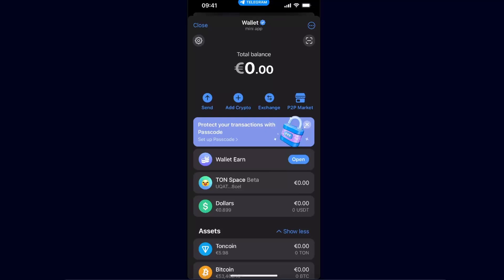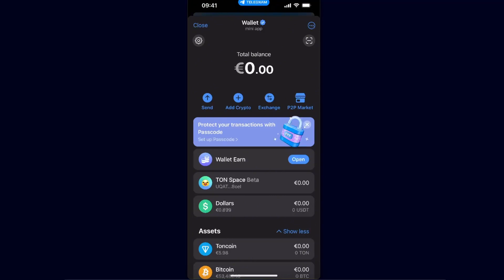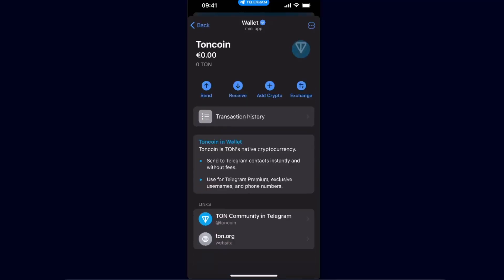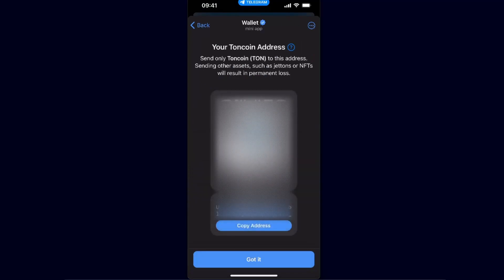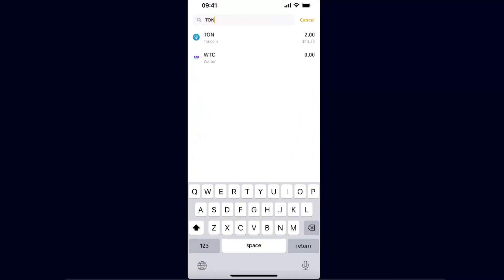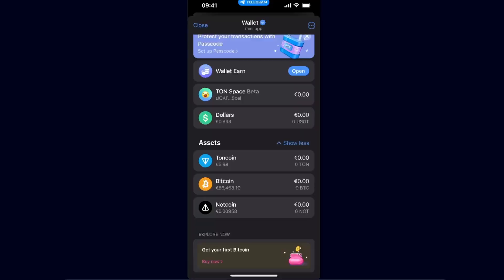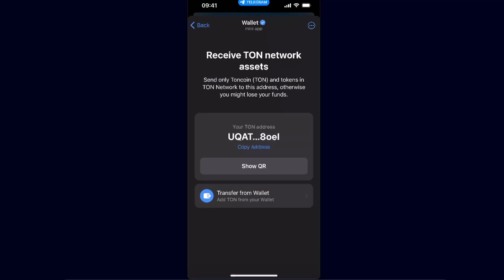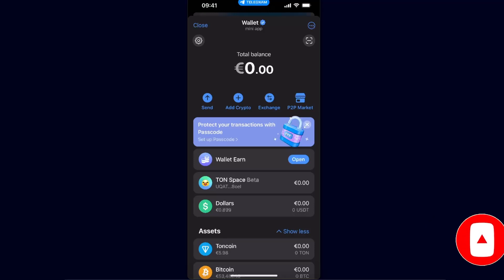How To Deposit TON Coin In Telegram Wallet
In this video I show you How To Deposit TON Coin In Telegram Wallet!